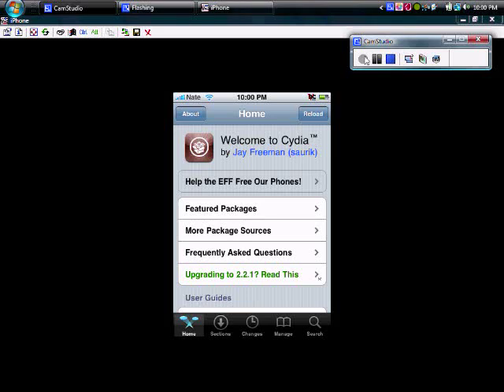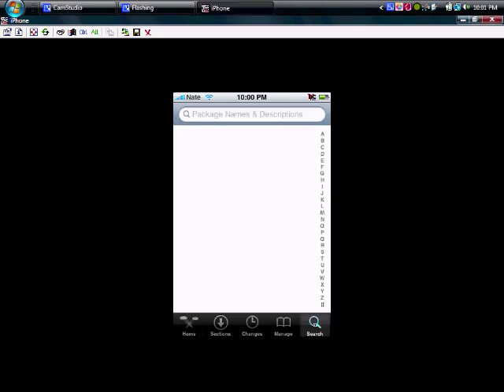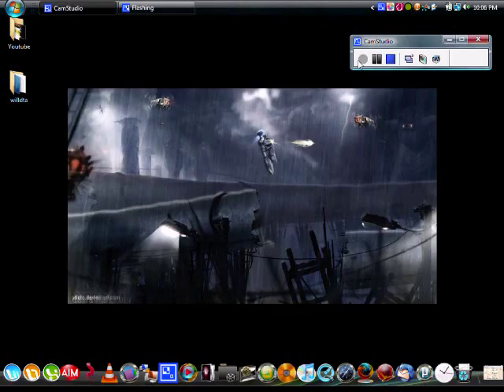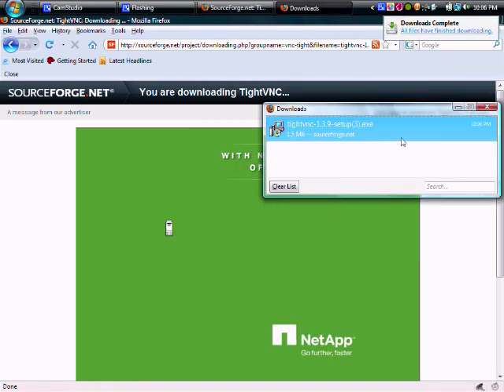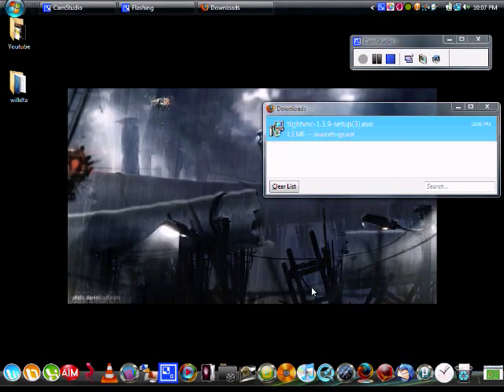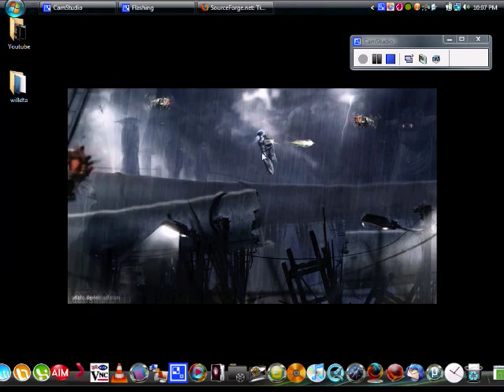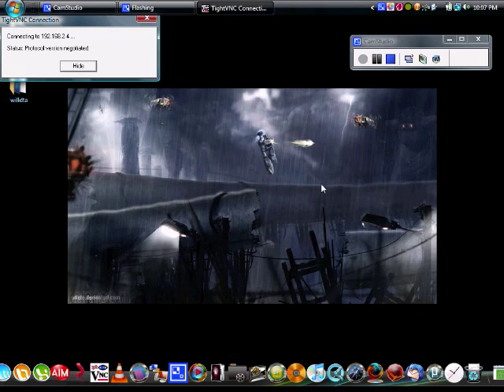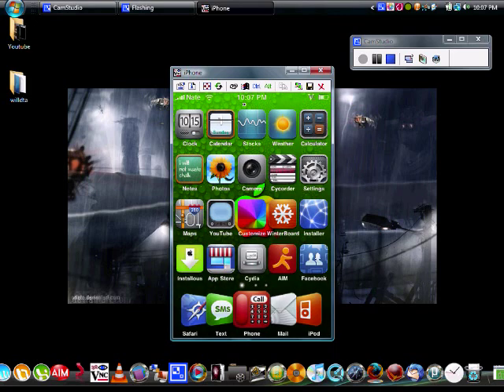How To Capture Your Iphone 3g/iphone 2g/itouch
This video I will show you how to display your iphone/itouch on your pc. Here is the link for the tightvnc